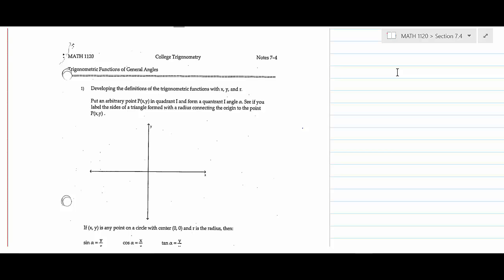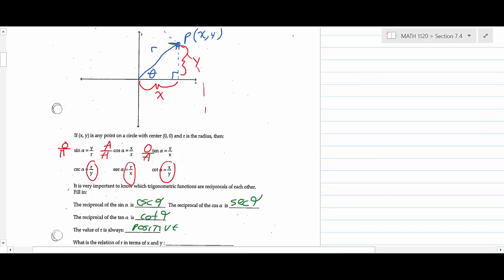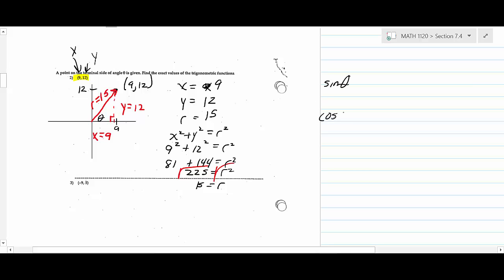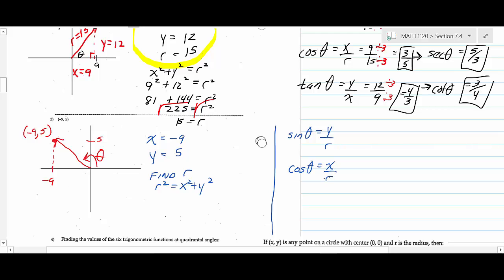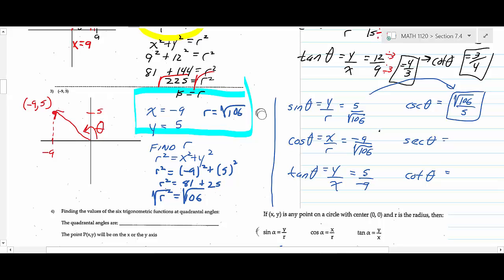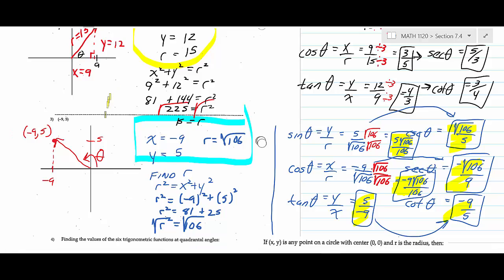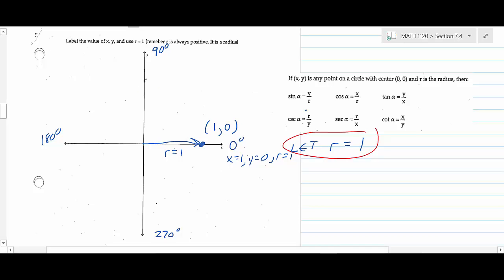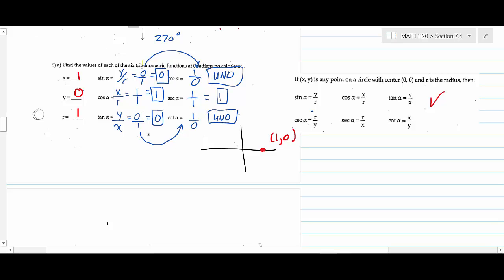MATH 1120 Section 7.4 Trigonometric functions at Special Angles